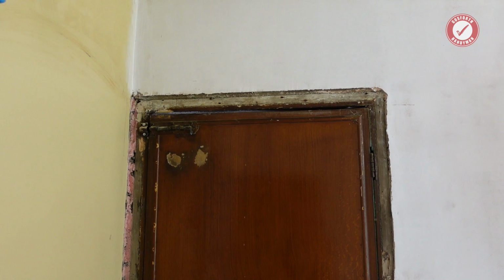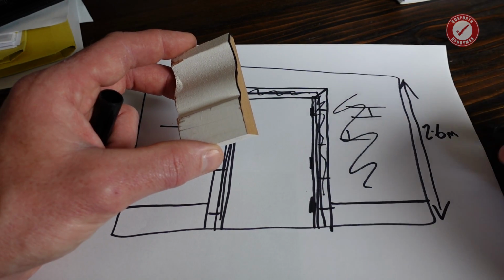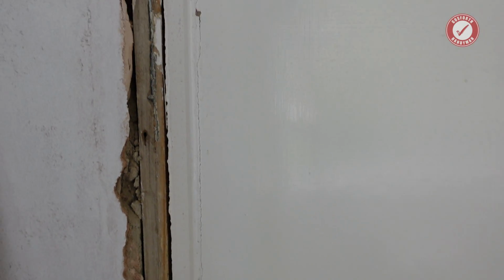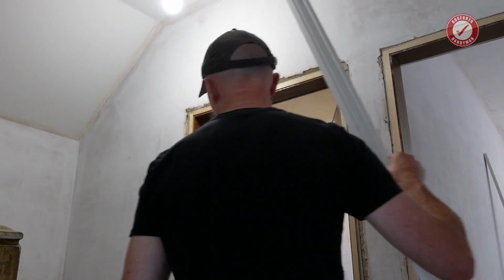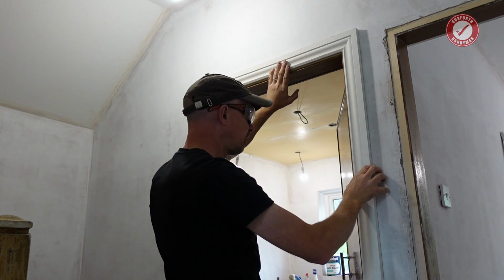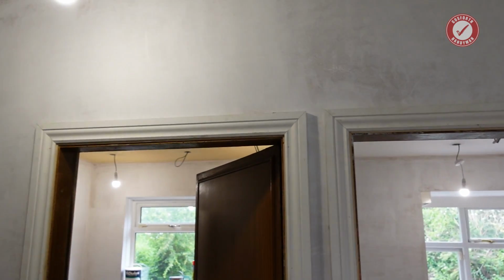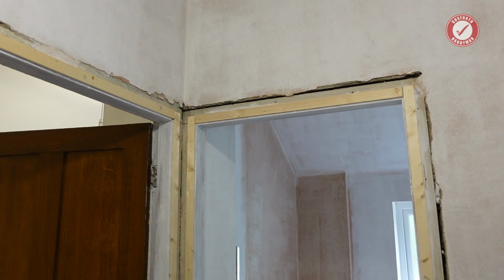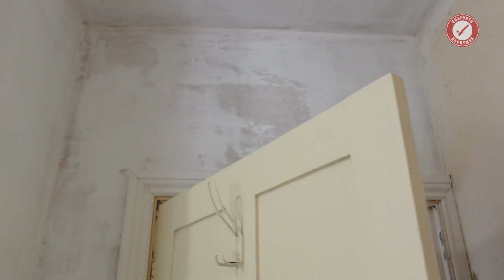Fitting architraves on uneven re-plastered walls (1920’s Renovation Part 28)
It’s time to fit new architraves and skirting boards. In this videos I’m showing you my approach to fitting new ogee architraves on freshly plastered walls. Next time we’ll cover the skirting boards.

Just spotted after rendering, Tim from the Restoration Couple has made an excellent video on this subject, similar approach. Great channel, worth checking out: